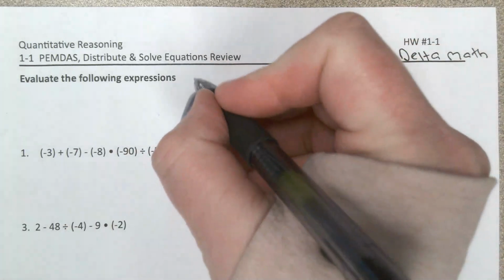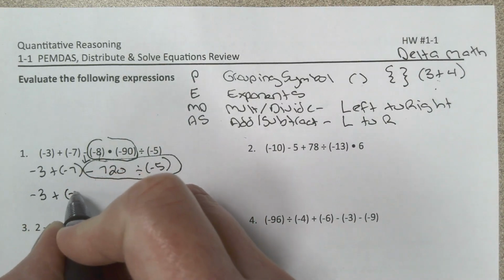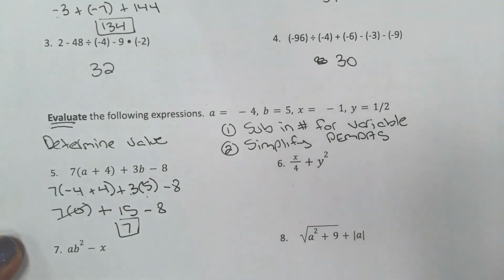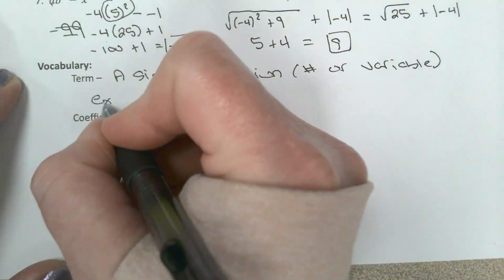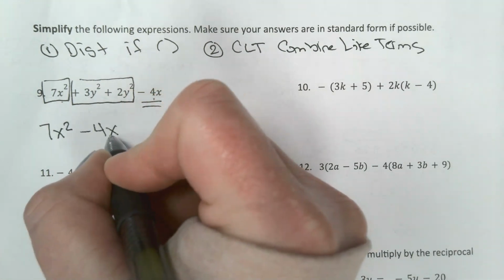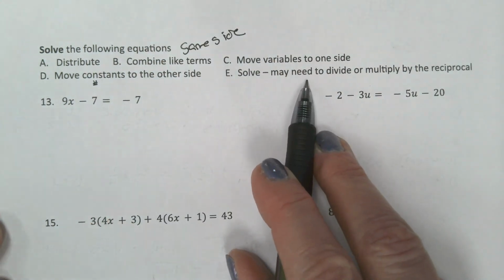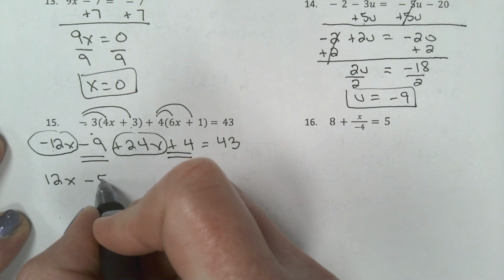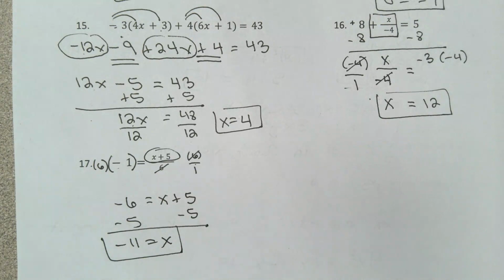1-1 PEMDAS, Distribute, Solve Equations (QR 2024)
1. Algebra 1 Review - evaluating expressions, simplifying expressions and solving equations